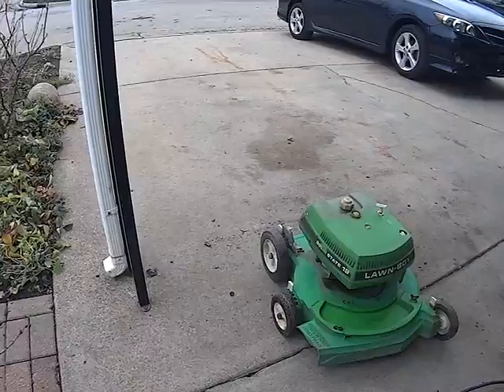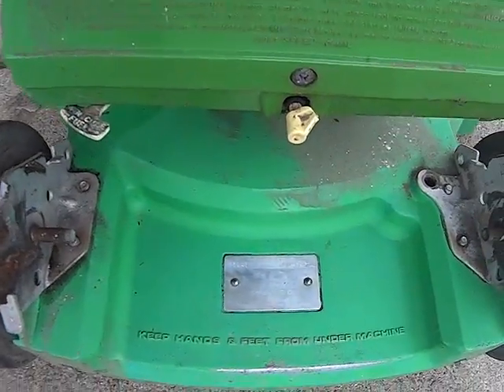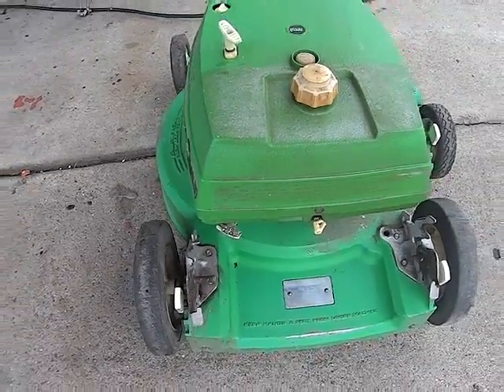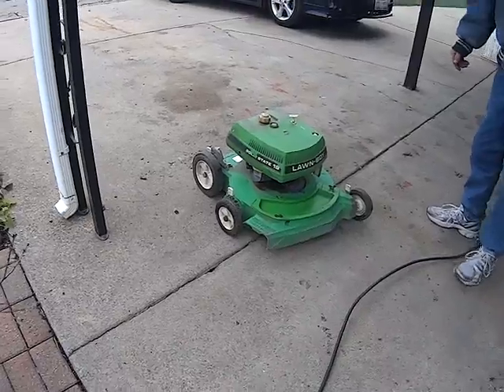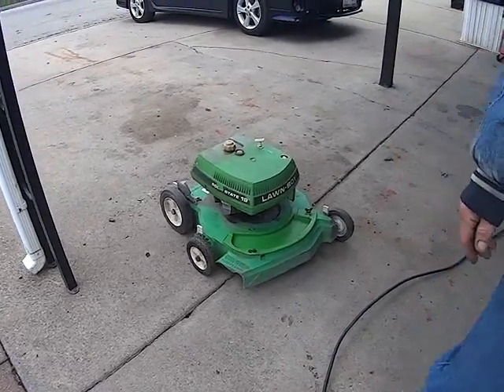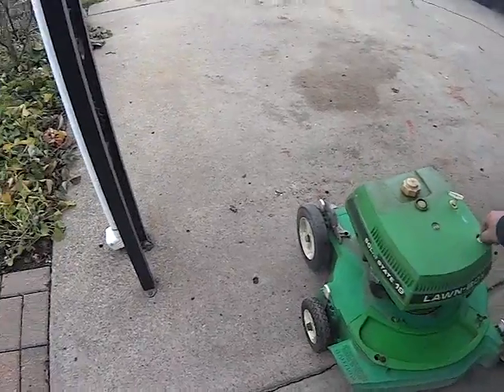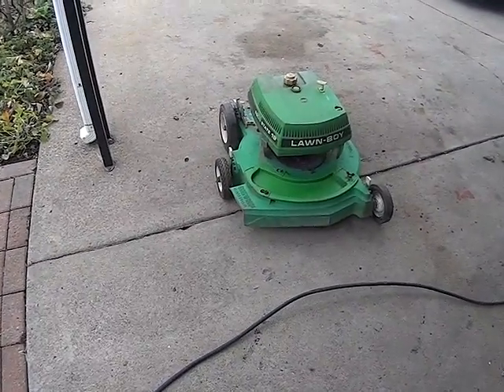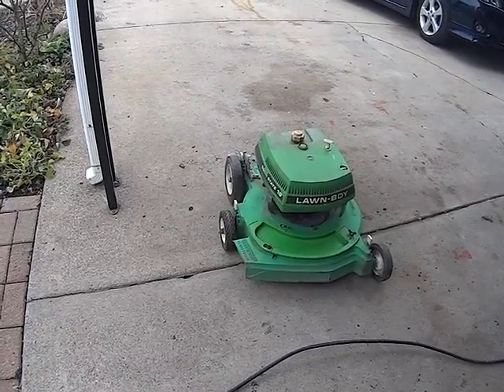Lawn Boy 1977, model 5245, works but needs some help. by GreenShoes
We are fixing this old model #5245 for a customer and thought we would take you along for some of it.  We will upload more videos as we make them.